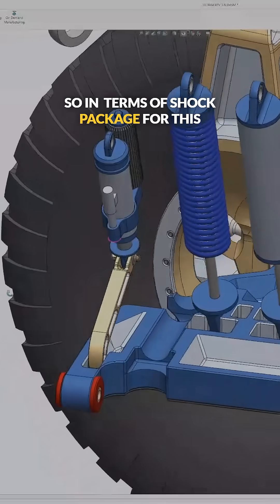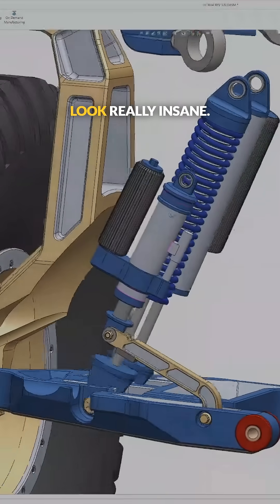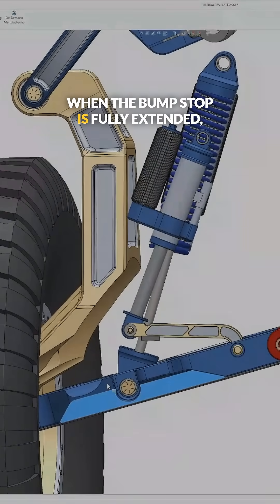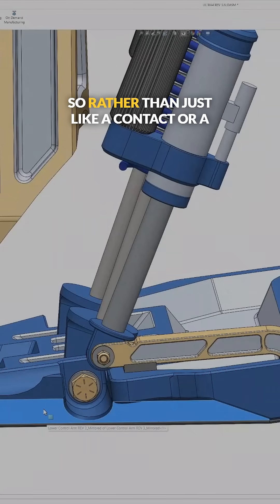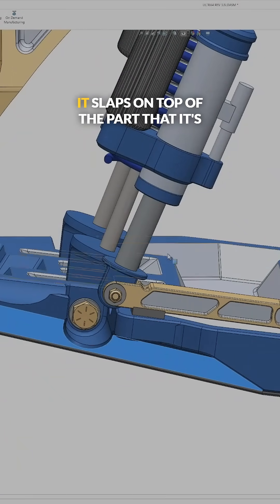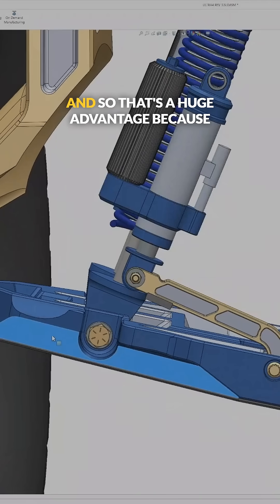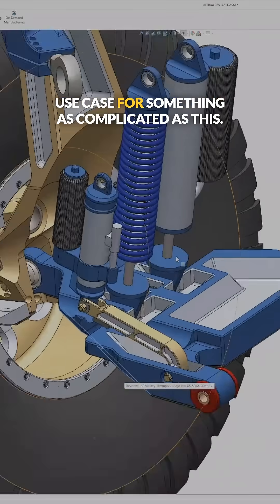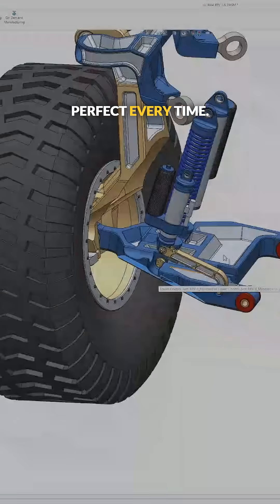King Piggyback Bump Stops and Slapper Arms Explained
Check out the shock package for this Ultra4 build: coil carrier, bypass shock, and a King piggyback reservoir bump stop from @KingOffRoadShocks
This gold piece is a "slapper arm", designed so the bump stop's angle can change as the suspension cycles.

Using a SolidWorks limit mate ensures the bump stop lands perfectly on the lower control arm, following it smoothly all the way up without scrubbing or rubbing. This is a huge advantage for maximizing that almost three feet of front wheel travel in a tight space!